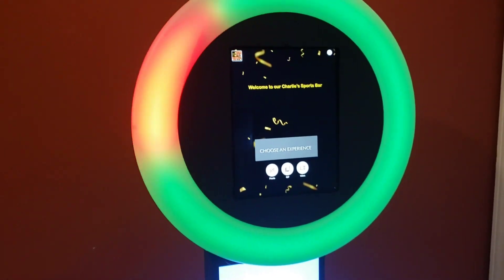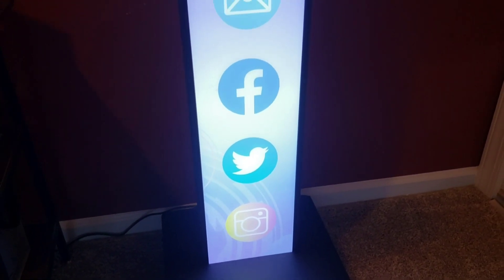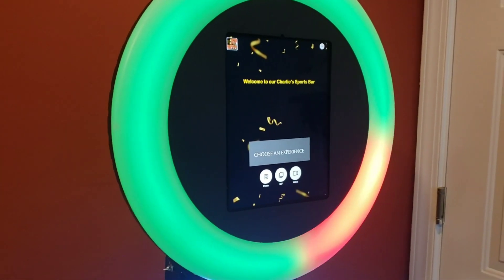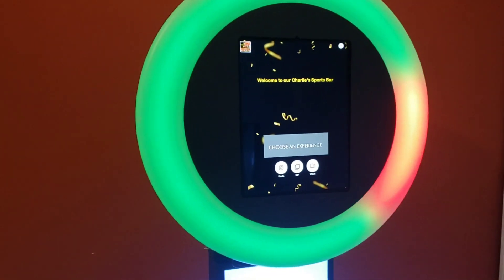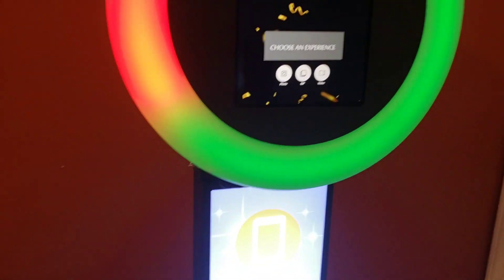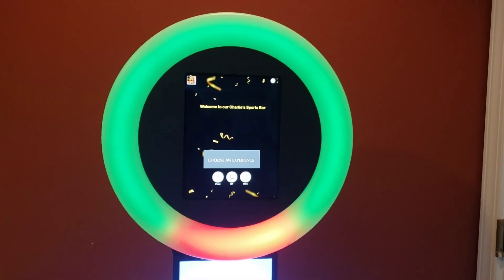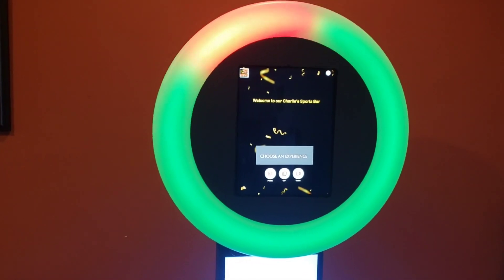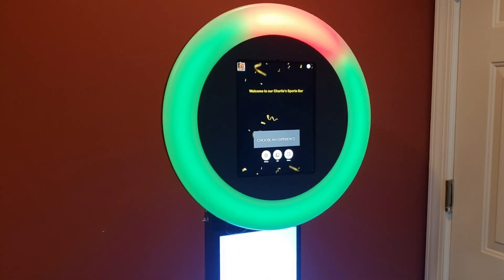Meal Mementos | Digital Photo Booth Overview